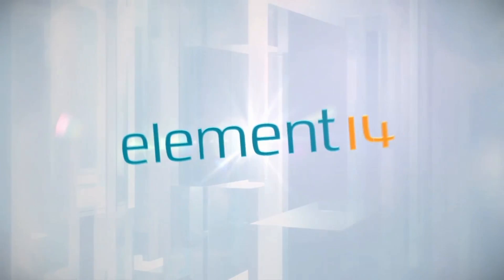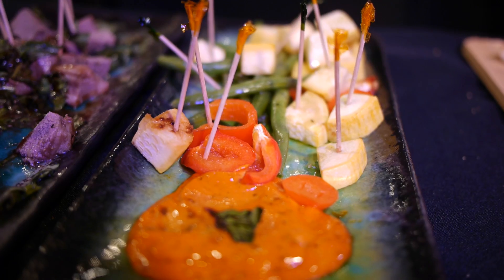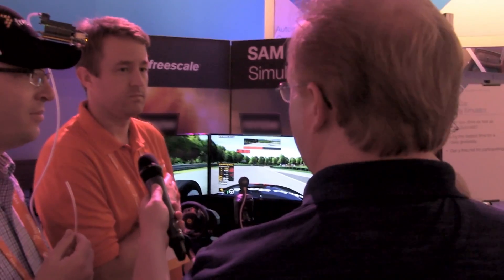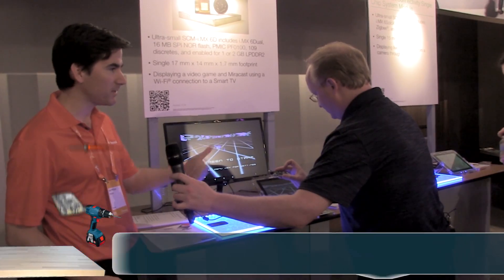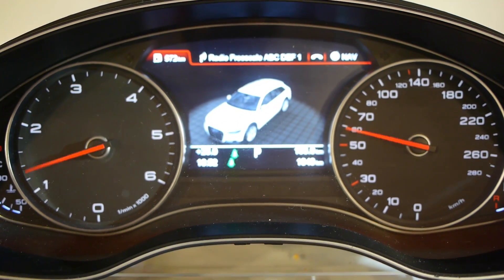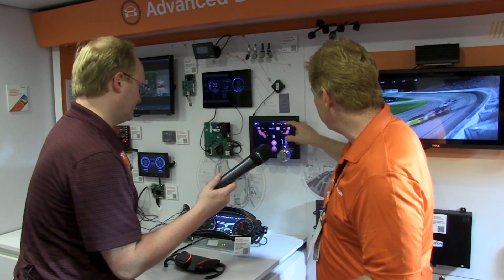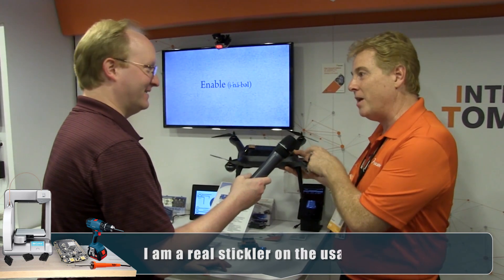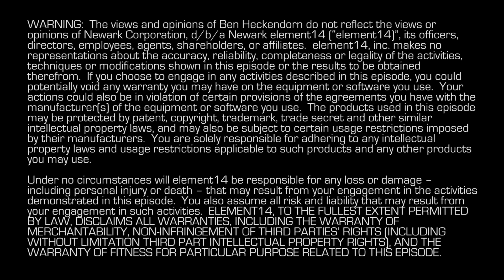Ben Heck Explores Freescale Technology Forum 2015!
- Come along with Ben as he explores FTF 2015 in Austin,TX. Tour the technology lab with him to see all the cool stuff Freescale has to offer.